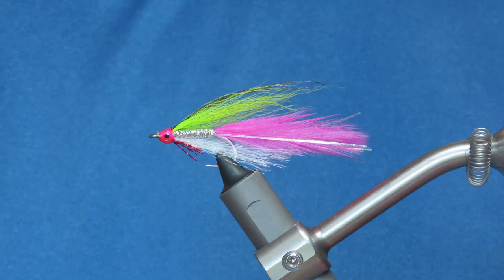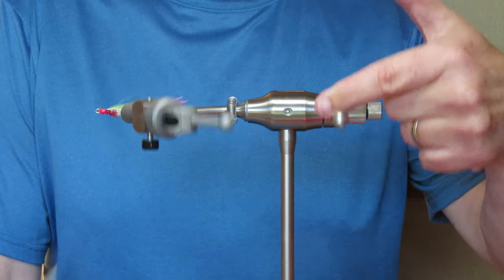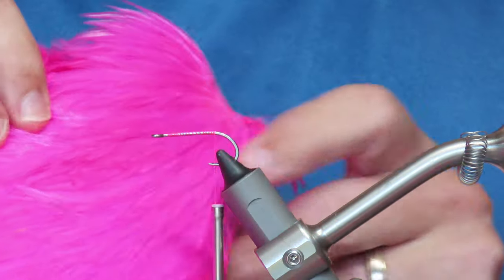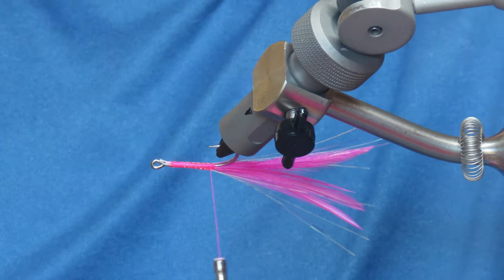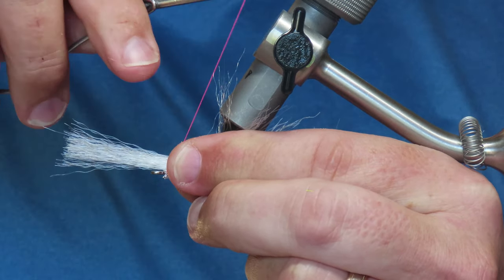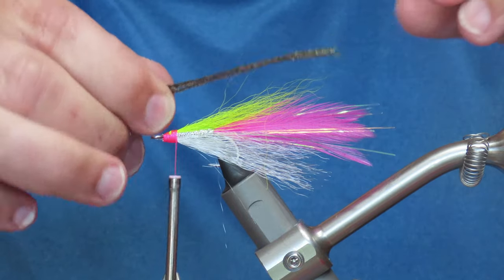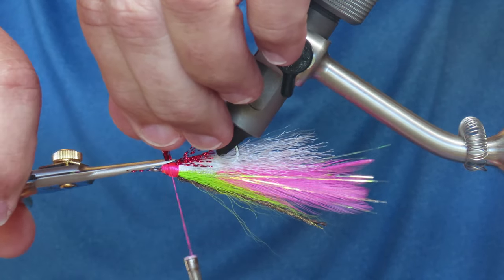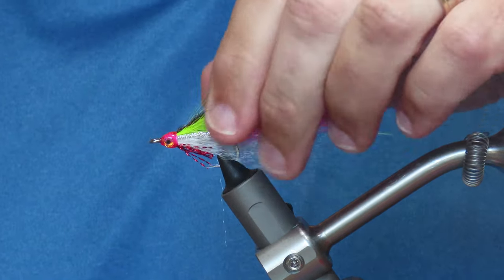Tying and fishing the Coho Deceiver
Here’s an old standard saltwater pattern, Lefty Kreh’s Deceiver, tied in a 3” size to catch Coho Salmon in saltwater. The pattern features the fluorescent chartreuse and pink that these salmon love to chase. Although it incorporates quite a few materials, any tier with moderate skills should be able to manage it.

Hook: Ahrex SA220 #6 or any standard saltwater hook #4
Thread: UTC 140 denier, color to match tail
Tail: six Chinese rooster neck hackles, fluorescent pink or chartreuse, with a single strand of holographic silver Flashabou and 3-4 strands of pearl Flashabou along the sides
Body: flat diamond braid in silver or pearl, with an underbody of white supreme hair/super hair
Wing: fluorescent pink or chartreuse bucktail, topped with 3-4 strands of peacock herl
Throat: red Krystal Flash
Head: thread to match tail color, coated with UV resin over 3/32” super-pearl adhesive eyes